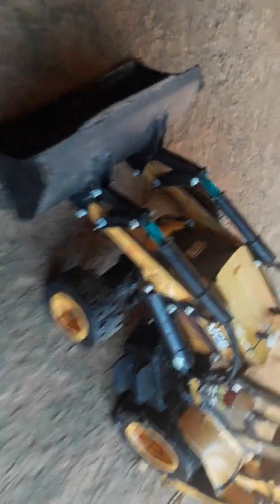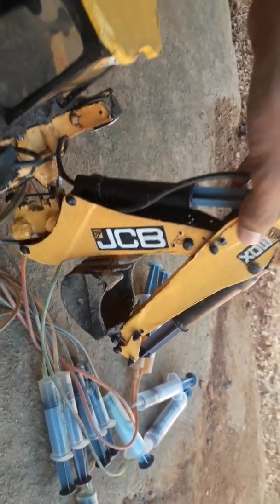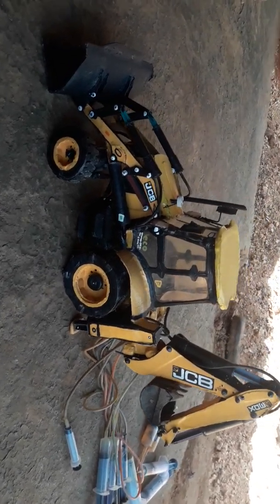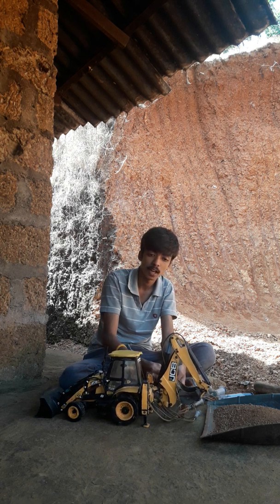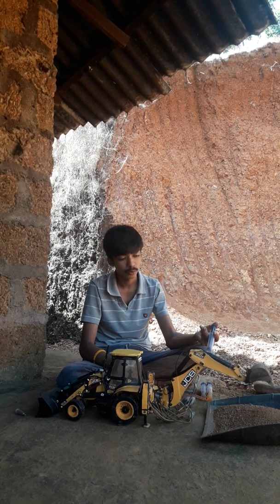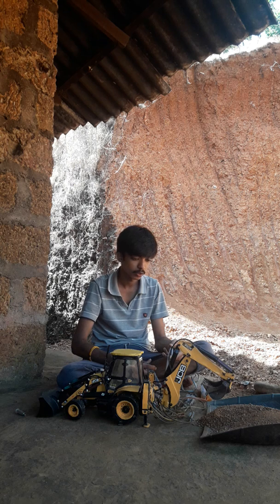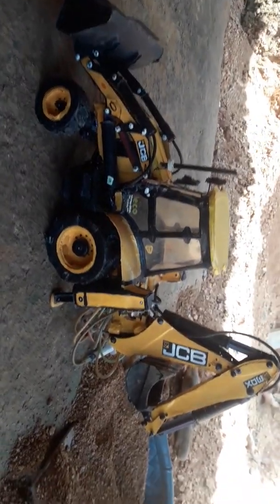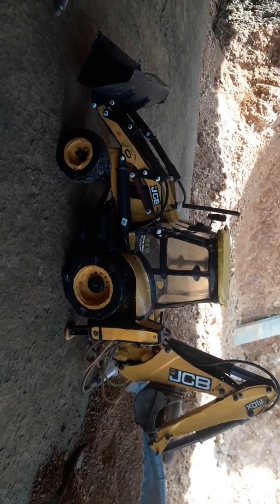Home made JCB with working proof...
The home made jcb made up of fibre and m seal.. the spair parts are designed by me... and the strength behind each arm boom and bucket are the injection tubes which can do the work of hydraulic cylinders.. and they are controlled by different large injection tubes that works on the principle of pascal's law of fluids.. and this jcb can run with the help of geard motors.. the capacity of front and back bucket are 2kg and 1kg respectively.. for the movement of injection tubes i have used water as a energy fluid..